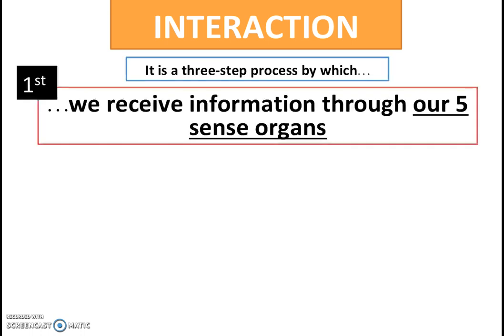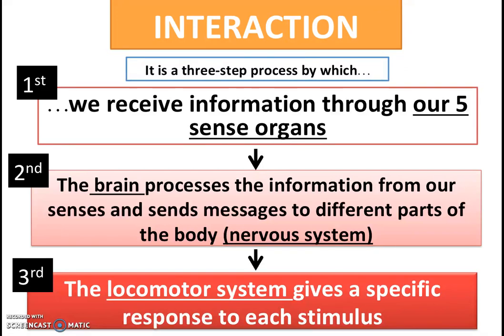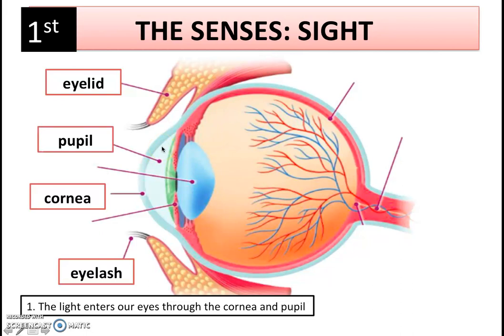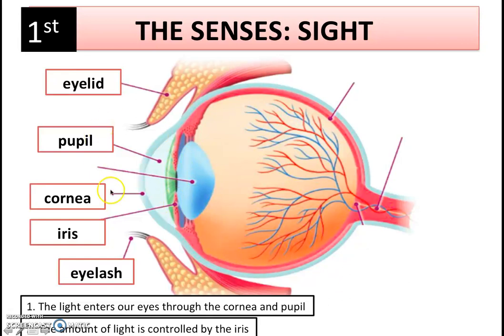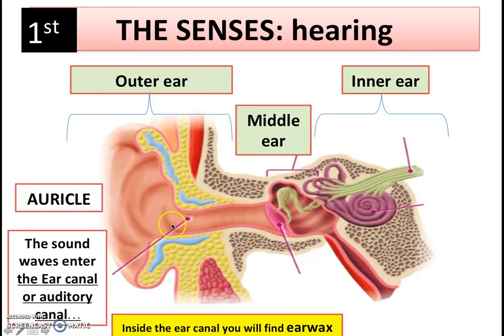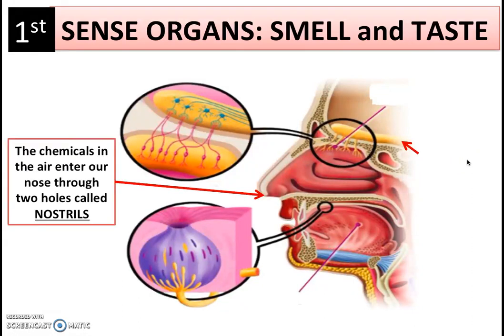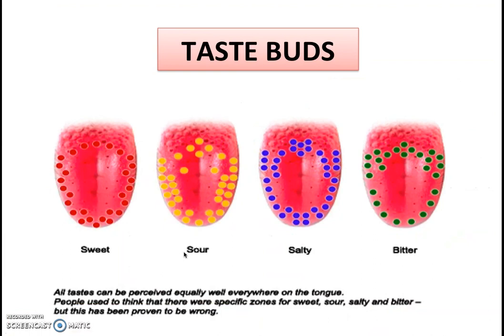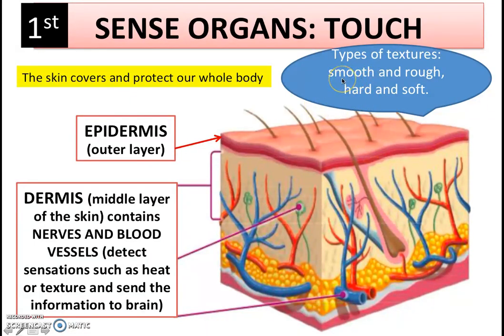Unit 1. Natural Science. 5 SENSES.